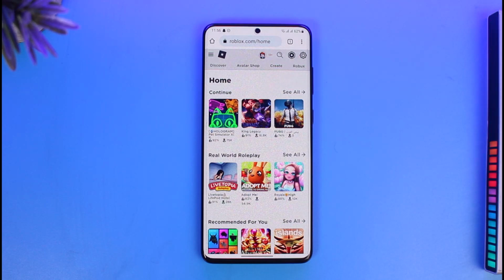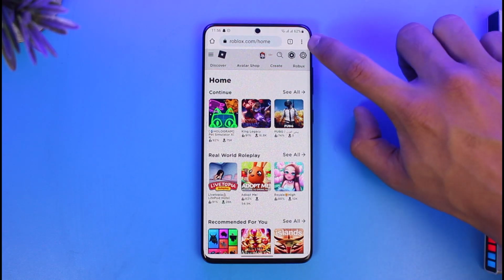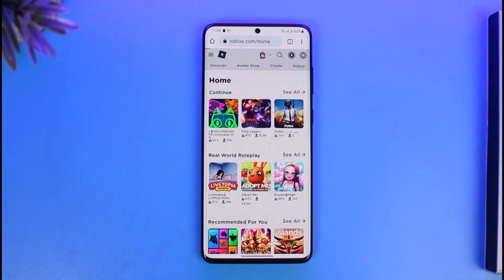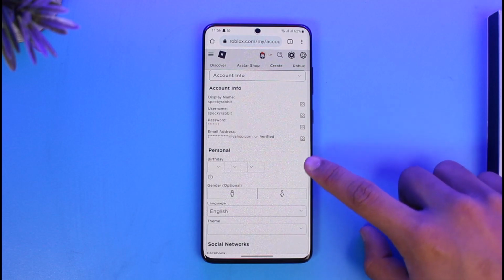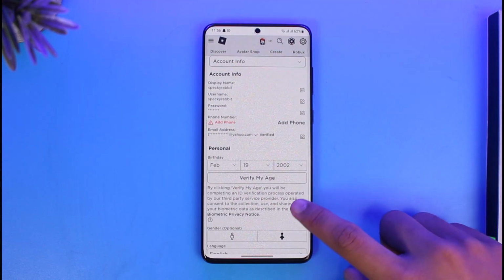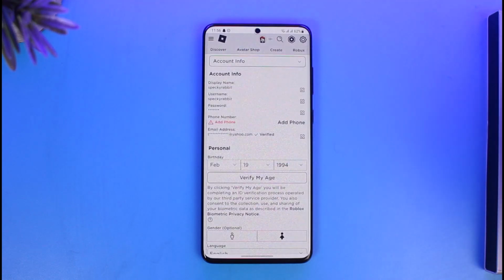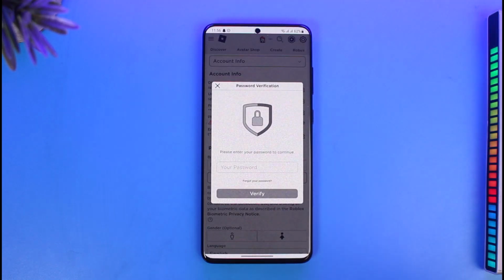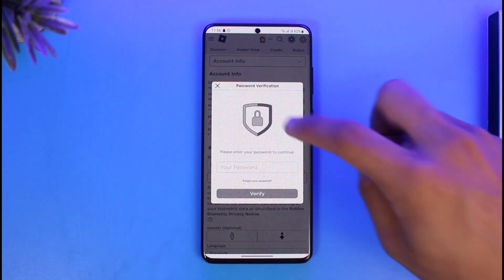How to Change Account Age on Roblox Under 13 !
This video guides you through an easy step-by-step process to change your account age on Roblox if it is under 13. So make sure to watch this video till the end.

~ Chapters:
0:00 Introduction
0:16 General Info
0:59 Change Account Age
1:31 Conclusion